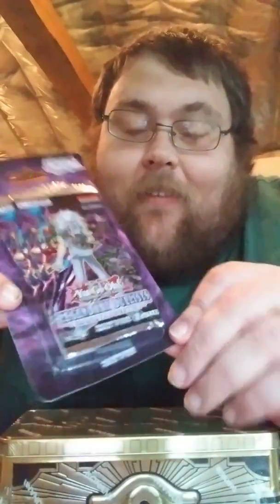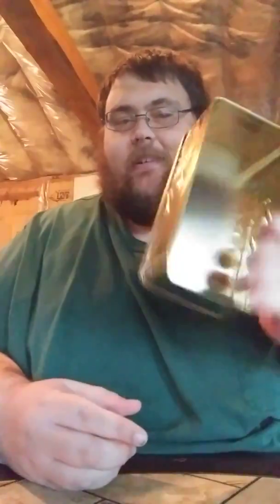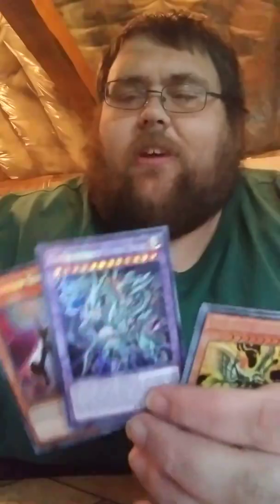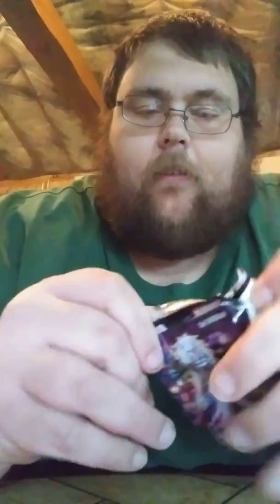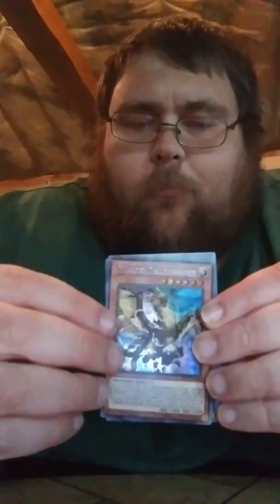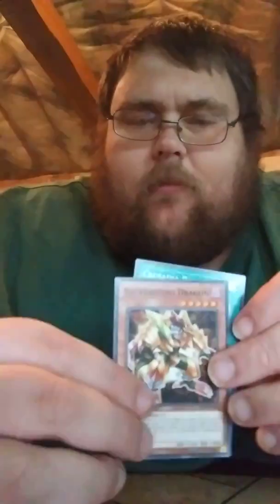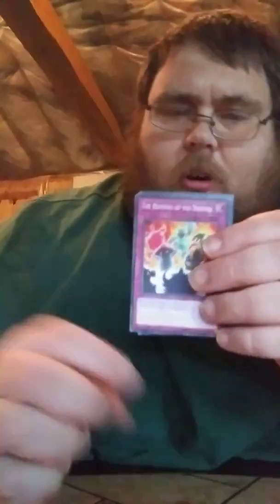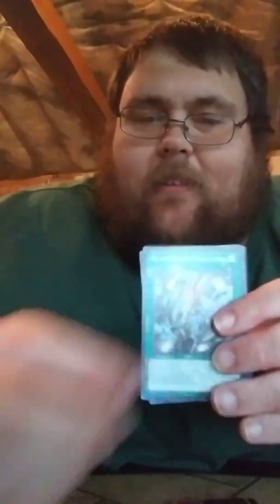Yugioh pack opening( mega tin and two immortal destinys)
Pack openings yugioh decent pulls